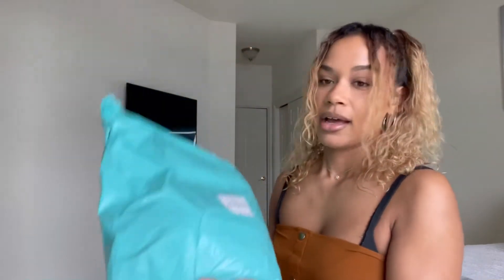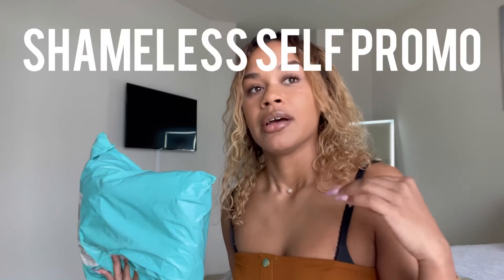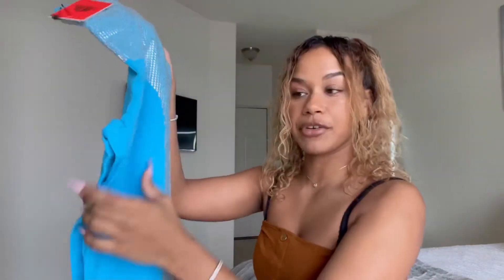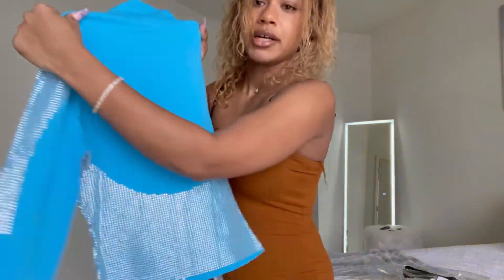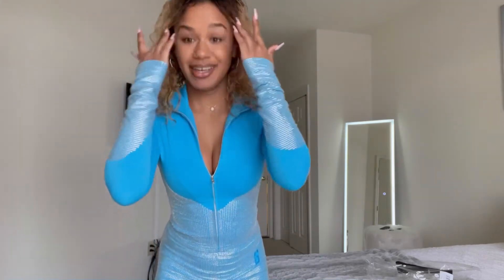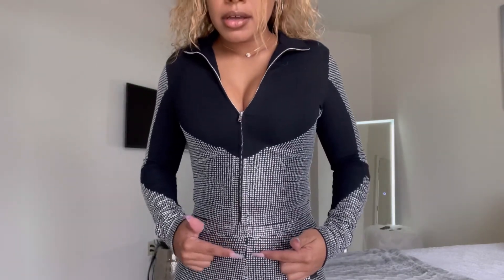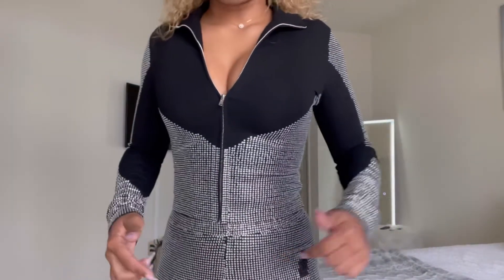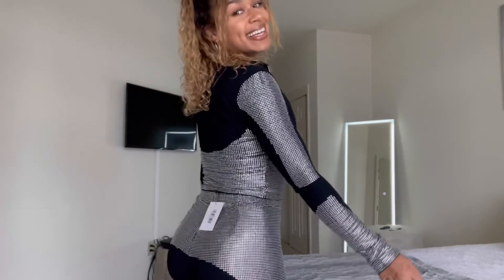GSUWOO Try On Haul Honest Review | As a Small Frame Girl | Is It Worth It?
GSUWOO Try On Haul Honest Review. This is my first time shopping with the GSUWOO Brand. I was super hesitant because he uses really curvy models and I do not have the bbl body type. My hips are slim to none lol. I'm 5'3 and 125lbs and this is my complete honest review.
Video 5
Follower count:12